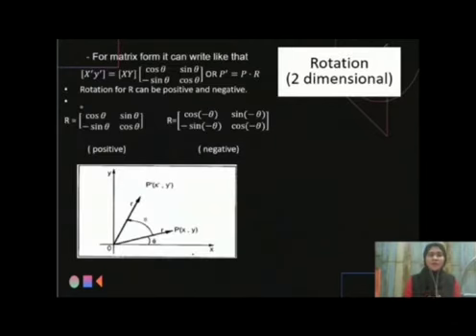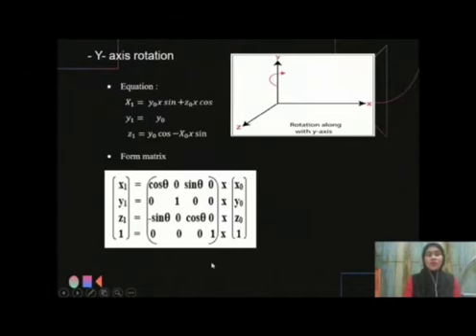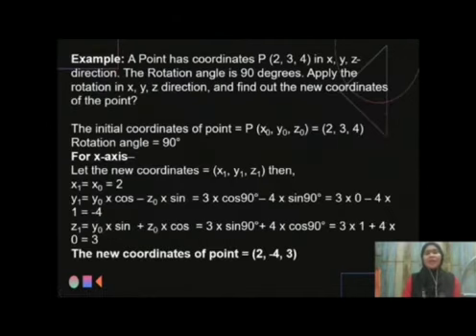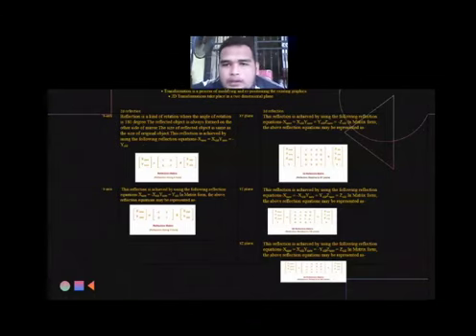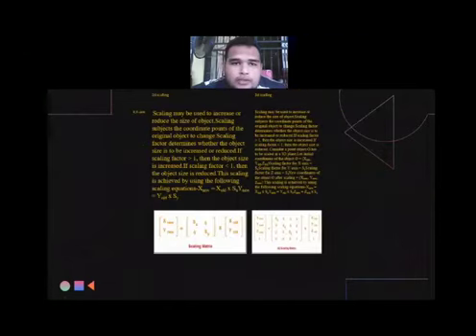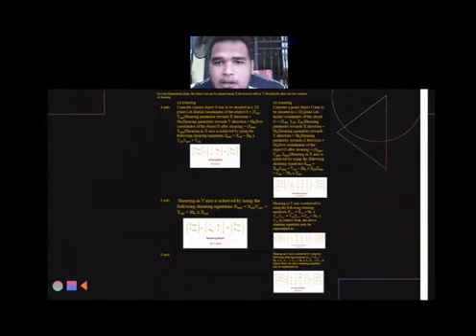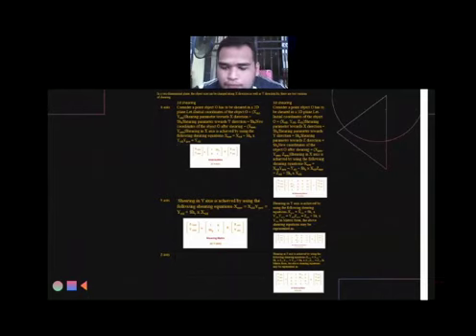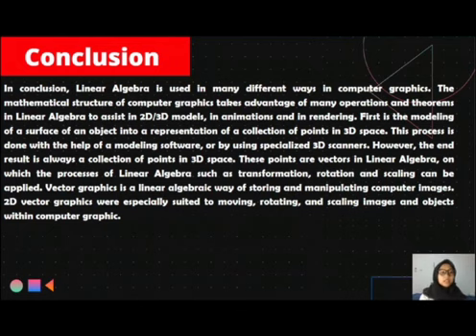Linear Algebra in Computer Graphic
Presentation from Linear Algebra (A) Group assignment 7